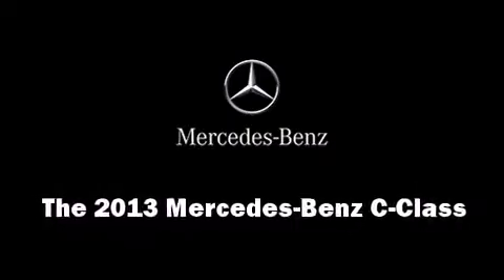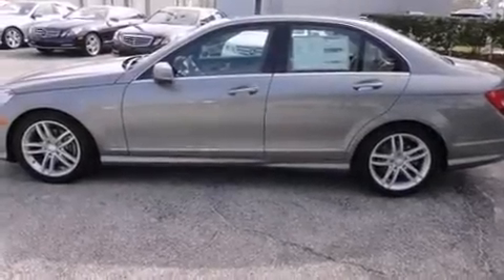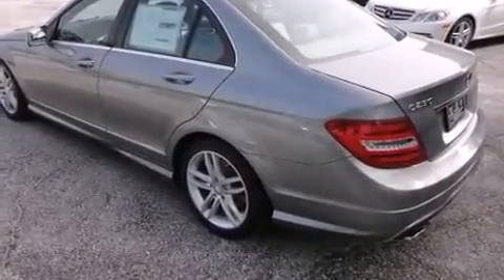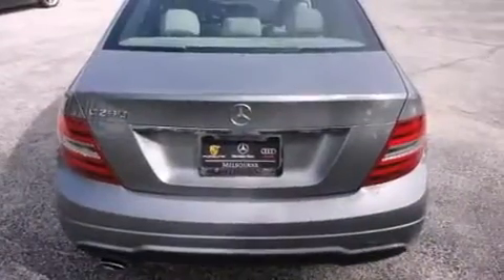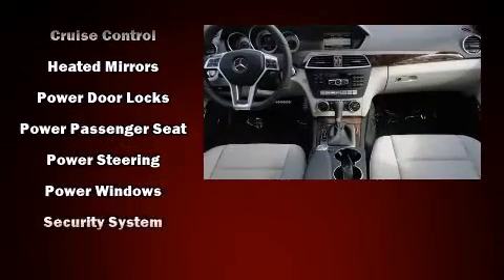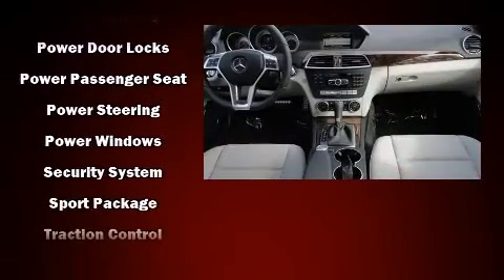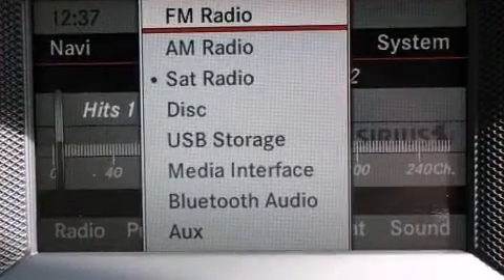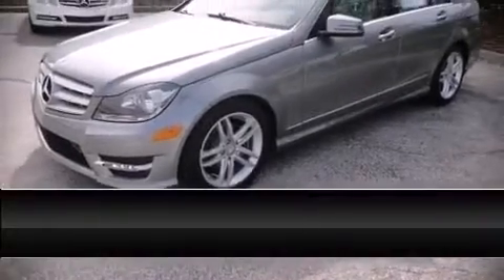2013 Mercedes-Benz C-Class C250 Sport RWD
509 E. NASA Blvd.

The 2013 Mercedes-Benz C-Class. This 4 door, 5 passenger sedan offers the features and options for which you've been searching. It features an automatic transmission, rear-wheel drive, and a 1.8 liter 4 cylinder engine. Turbocharger technology provides forced air induction, enhancing performance while preserving fuel economy. Top features include front bucket seats, power front seats, front dual-zone air conditioning, telescoping steering wheel, rain sensing wipers, power windows, an overhead console, and cruise control. For drivers who enjoy the natural environment, a power moon roof allows an infusion of fresh air. With side curtain airbags supplementing the rest of the safety network, you can be assured that you and your passengers will experience top-tier protection. Come down today and see this vehicle for yourself.